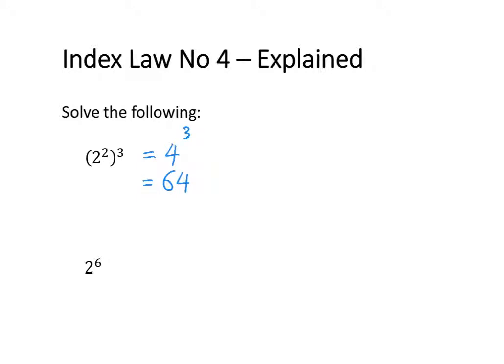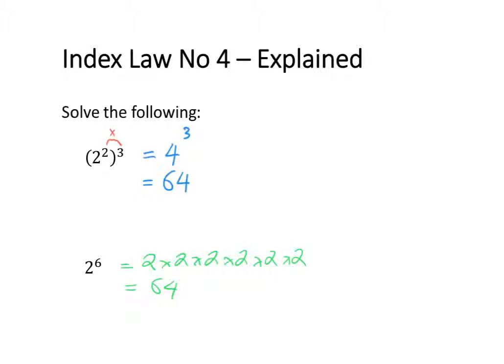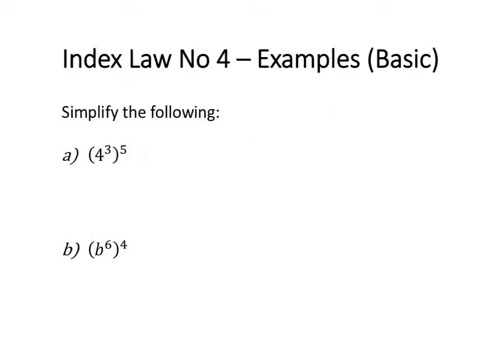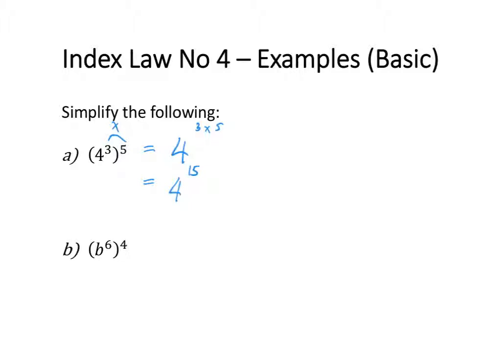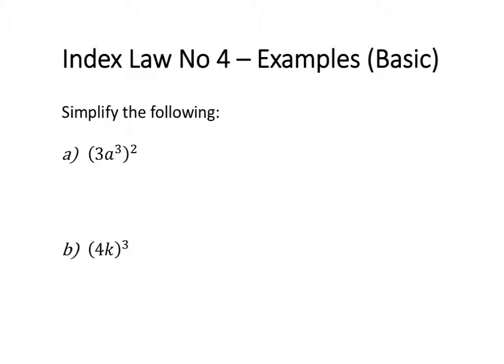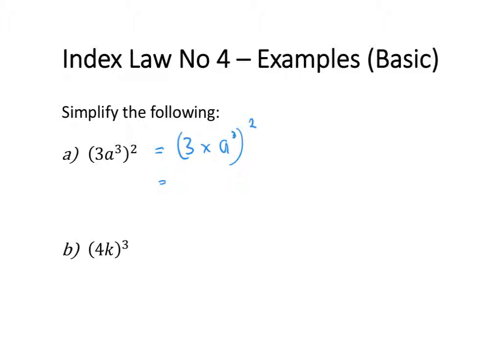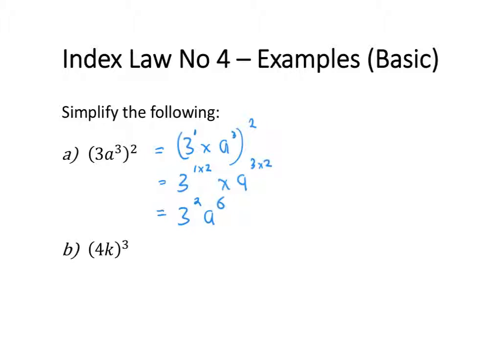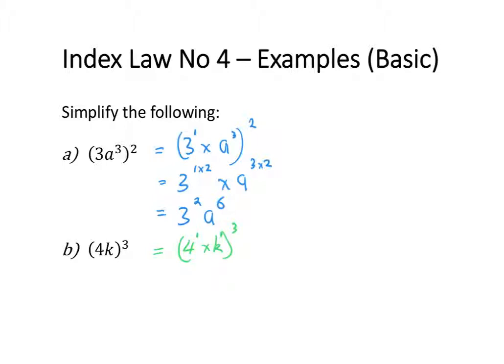4th Index Law Explanation + Example 1